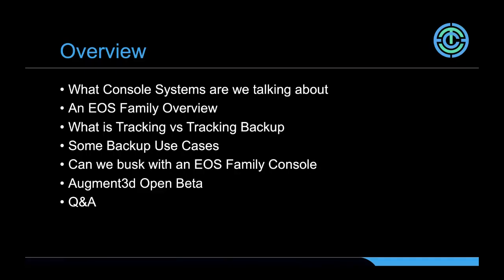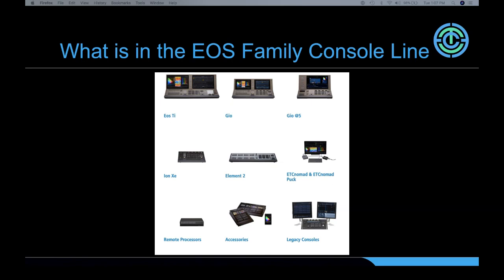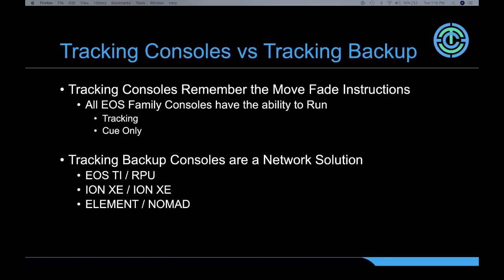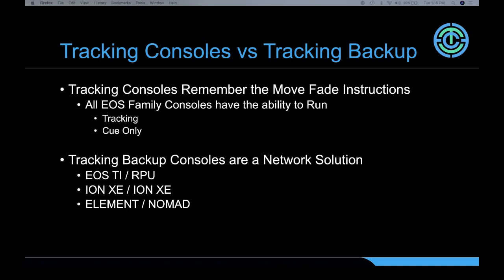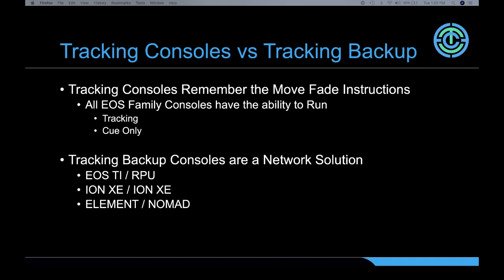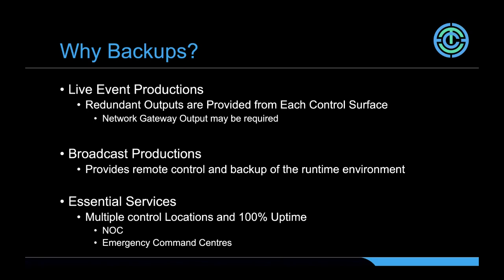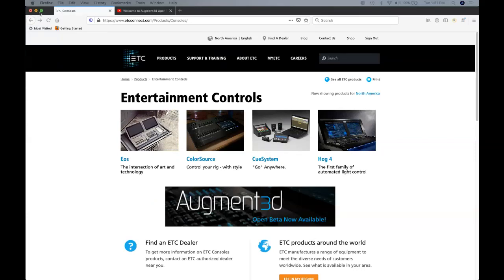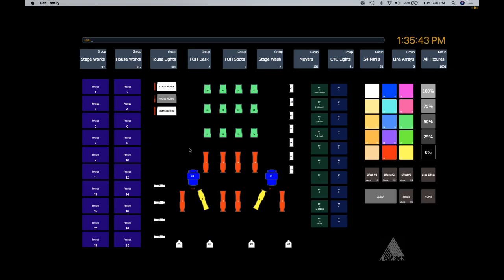CETEC Lunch and Learns - EOS Family Consoles Tracking, Backups & Busking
Wayne Korhonen and Michael Harris Lead us on an overview of the new ETC EOS Family Consoles and discuss Tracking vs Backup and touch on Busking on an ETC EOS Console in this CETEC Group Lunch and Learn presentation.